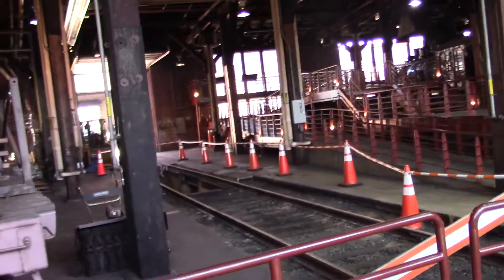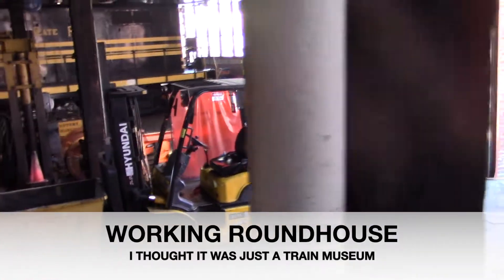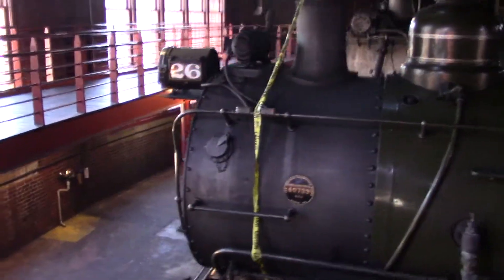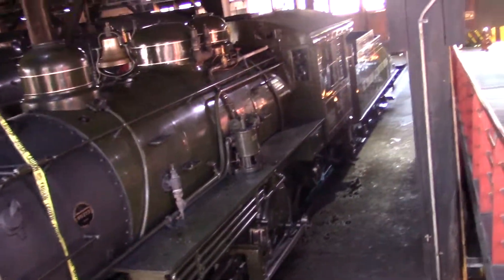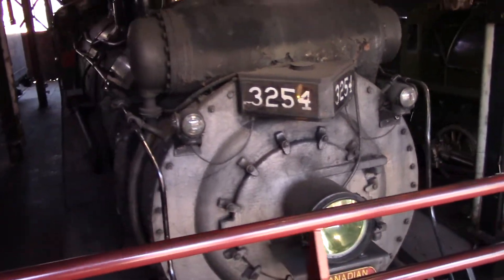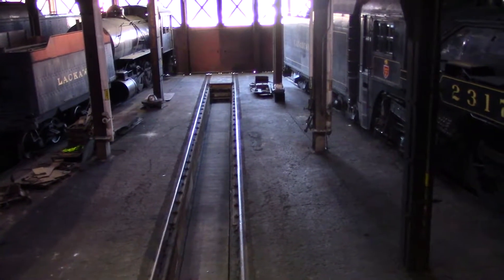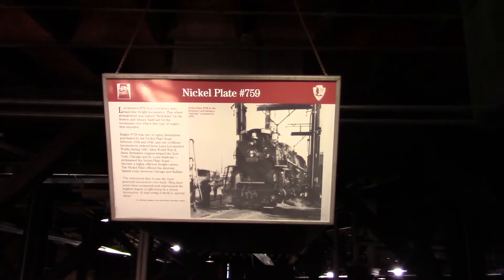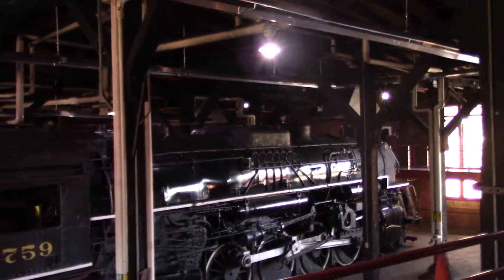ROUNDHOUSE - TRAIN STATION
Roundhouse at Steamtown National Historical Train Park in Scranton Pennsylvania. The train repair shop